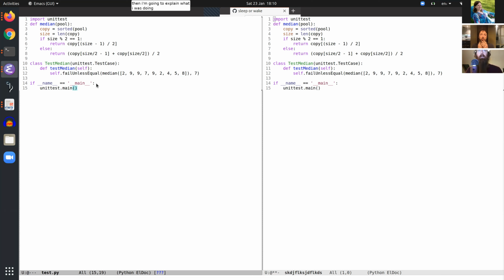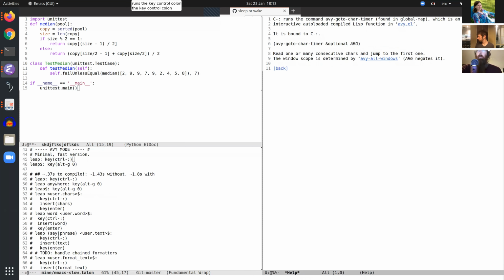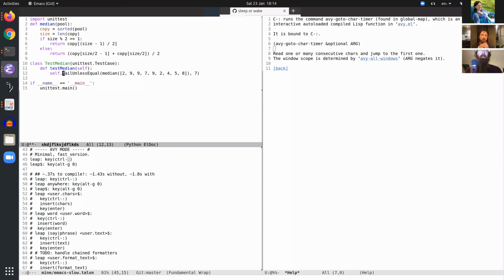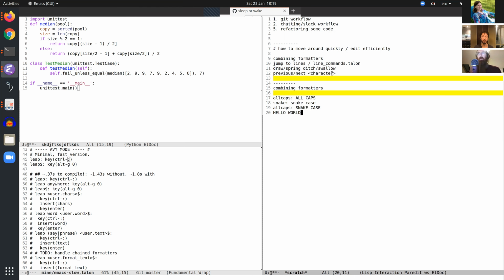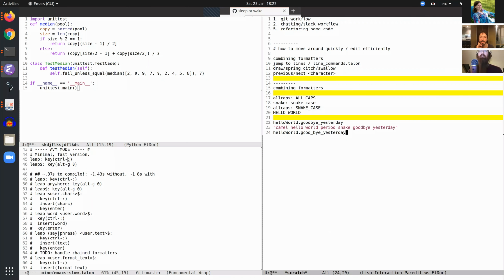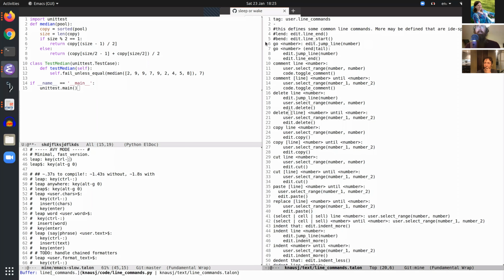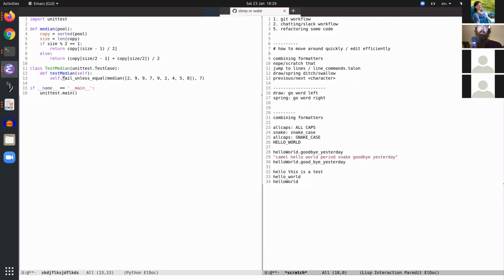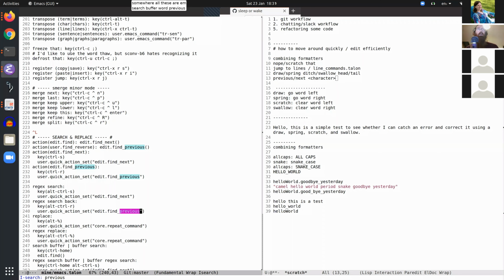Editing and Correcting Files With Talon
This is a demo about editing and correcting files with Talon.